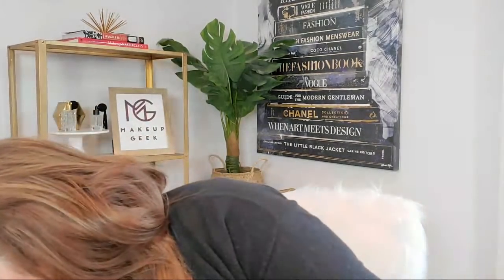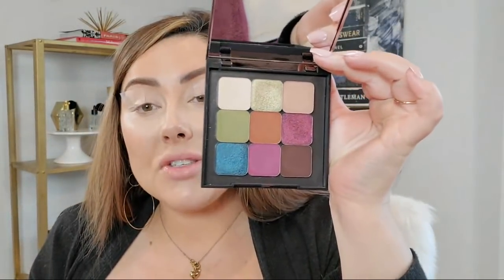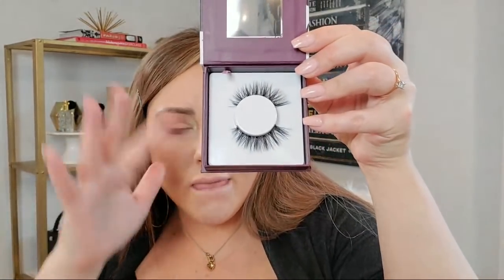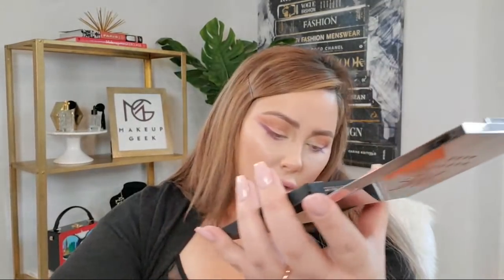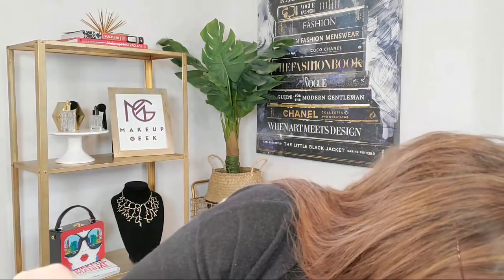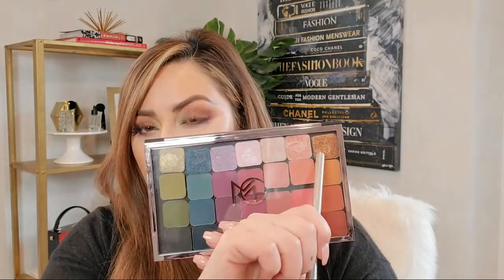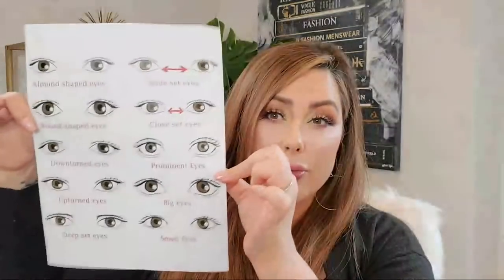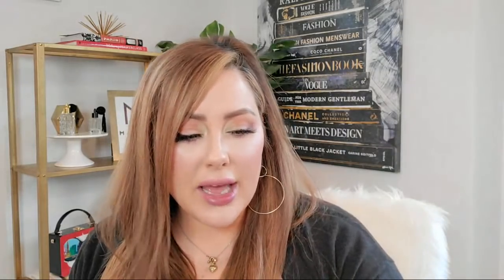MAKEUP CLASS: UPSIDE DOWN CAT EYES + How to figure out your eye shape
PRODUCTS USED IN TODAY"S CLASS:
-Elemis Pro Definition Facial Oil
-Dermablend Flawless Creator Foundation

Today's class is all about the "Upside Down Cat Eyes" Technique- an eyeshadow placement that looks trendy but is super easy to pull off.  We also review the 10 different eye shapes to help you figure out which eye shape you have.  This is such a fun look and can be done in 5 minutes or less if you need a different look for everyday.

Next's week class will be "Watercolor Eyes" where we take powder eyeshadows and turn them into liquid to create a unique watercolor look.  Is an Intermediate to Advanced class.  I'll see you next Thursday at 11am PST!

xoxo,
Marlena